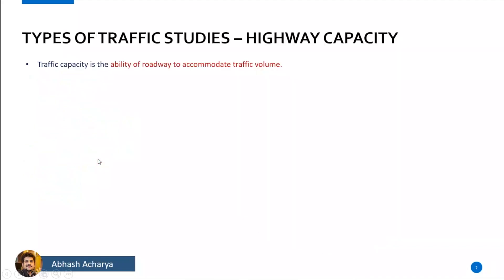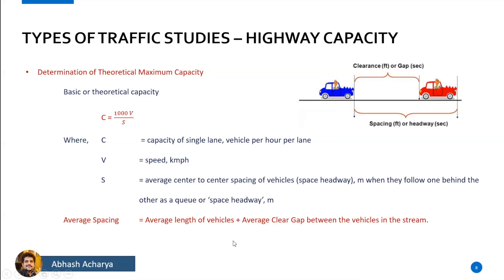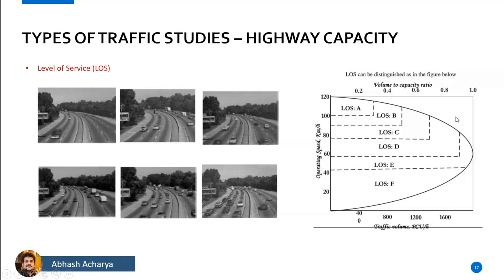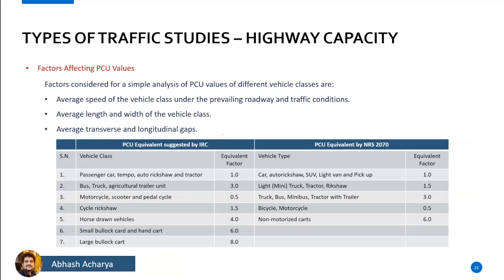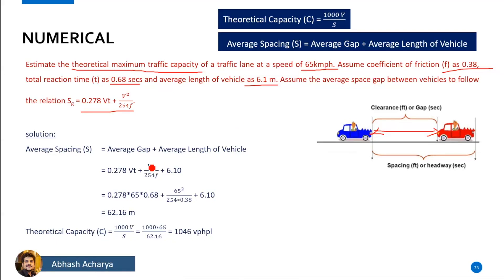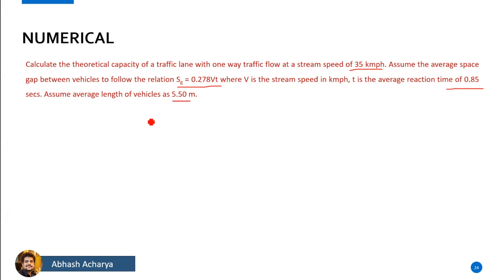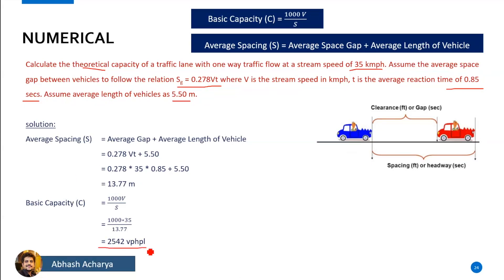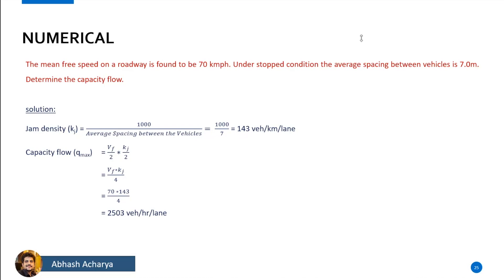Traffic Engineering | Day 11 | Traffic Capacity | Numericals | Abhash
Topic Covered:

0:00 Recall
2:16 Numerical 1
5:14 Numerical 2
8:00 Numerical 3
9:32 Numerical 4